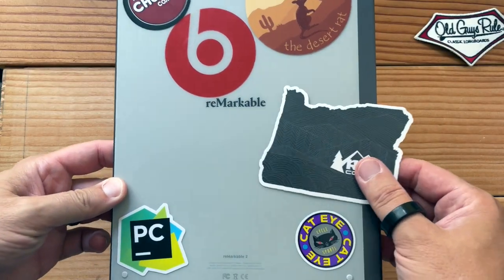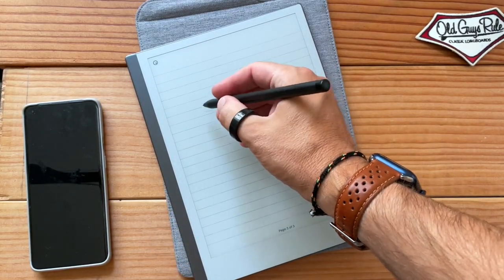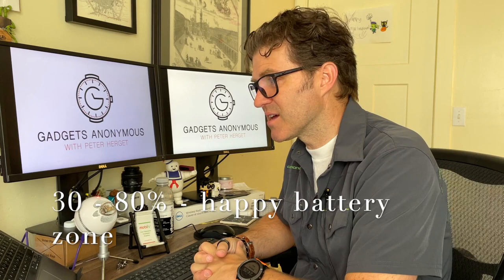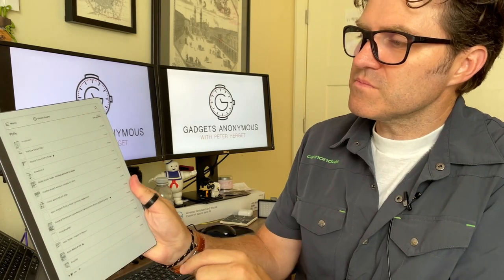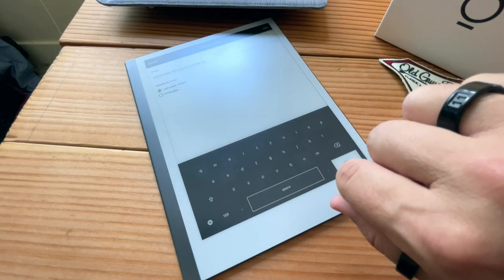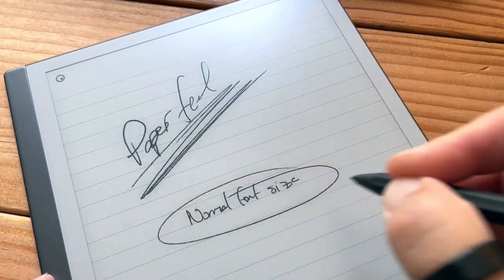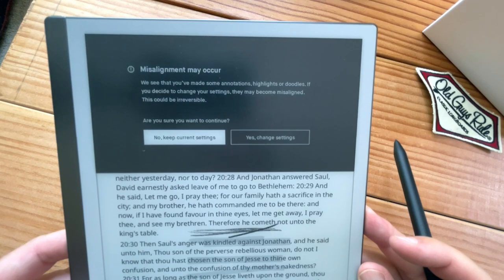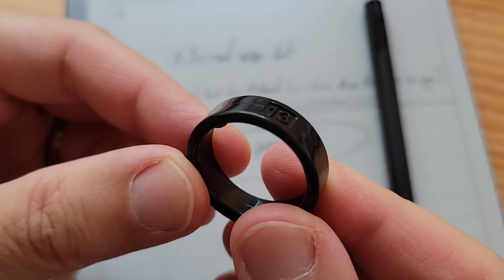262 reMarkable Days...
How reMarkable is an electronic-ink-paper tablet? It has been well over 262 days now...
Chapters
01:10 - storage capacity nine months later
01:44 - copy & paste lessons learned
04:15 - The Stylus that doesn't need charging nor use batteries
04:30 - Under pressure, it gives the paper-link experience
06:44 - Customer Service & battery life advice
13:00 - Laundry list for the reMarkable Development Team
14:52 - Ōura Ring update
15:20 - Run Farther to go Further in Life...
15:33 - End Credits for T.P.K.
17:30 - House Lights back on and more reviews about this paper tablet
18:00 - Questions from Nicholas Cicotte about college usability
23:09 - Questions from Kristīne R. about zoom-in & zoom-out
27:30 - Questions from Michal Lubienieckl about font size (and some journal entries about the OnePlus Buds Z wireless earbuds)

Dear Social Media,

Good morning! Since this video was made last week and I often upload the videos many days, sometimes months, and even over a year after they are made. The reMarkable 2 paper-like tablet has not changed my life, but it sure has modified the way I write and use tree paper. I carry around my laptop, iPhone 12 Mini, OnePlus 9 Pro, and my reMarkable. It is normally one of the first things I use in the morning, after a smartphone, and one of the devices I enjoy using next to smartphones and smartwatches. In many ways, I enjoy using it more than a laptop and much more than an Apple iPad. Is the reMarkable for everyone? No, and neither is are most gadgets. I do believe though there are gadgets that exist that do match the human - just like pets! As for me and my digital, electronic like, yes, the reMarkable is a perfect match. My Dad loved to write, document, and write in his journal and he would have loved the e-ink technology that exists on Earth today...

I hope you enjoy this video for it took three tries to export, about three hours of editing, and then another 88 hours of preparation for I've been studying about this company named, reMarkable, reading through comments on over 20 videos, and trying to make a video that I wanted and one that would answer some questions.

Sincerely,
Pietro Herget

Written in Utah on 08/20/2021 at 03:00